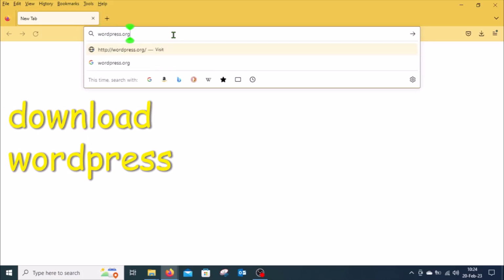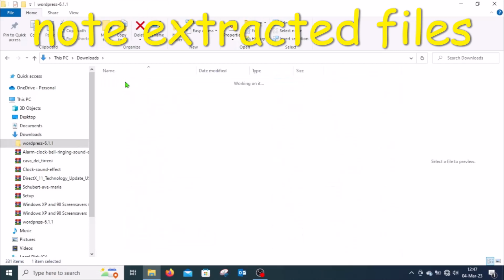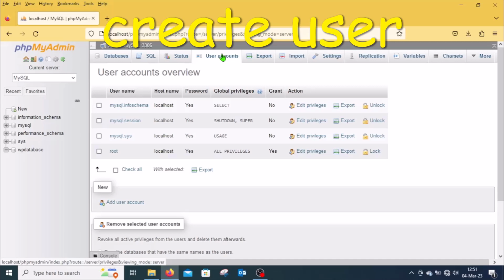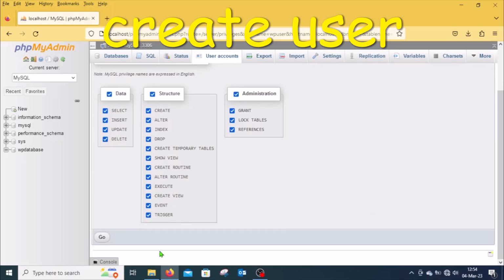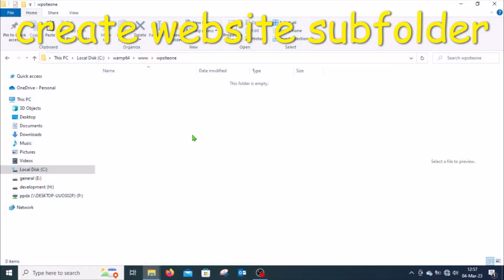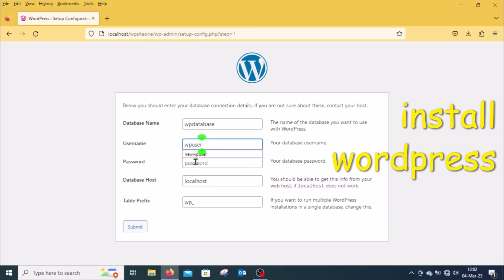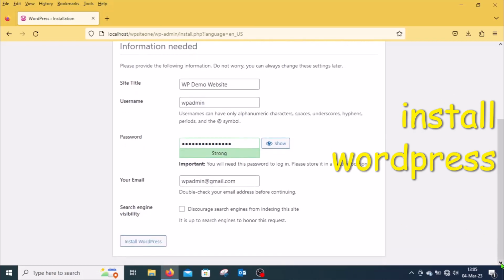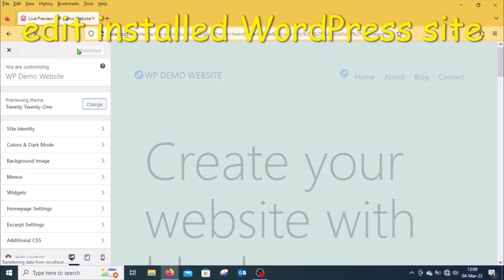How to install wordpress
How to install wordpress video by supercoolclues.
Welcome to supercoolclues youtube channel.
In this video, I will show you how to install wordpress content management system (CMS) on a laptop or desktop. The laptop or desktop should have website hosting software. In this demonstration, I will use a laptop running wampserver.
First download wordpress from wordpress.org website.
Once download is completed extract the files from the downloaded wordpress zip file.
Now we are going to create a database and a user in the wampserver.
Open the browser and type in ‘localhost’ followed by pressing enter. Click on phpmyadmin.  Enter the root password and click ‘login’.
Note that we first need to create a database. So click on databases. Think of and create a name for the database. I call mine ‘wpdatabase’ you need to remember this database name or write it down. Click ‘create’. The database is created. Click on the database. You can see it is empty.
Next click on home so that we go create the user. Click on ‘user accounts’. Note the existing users. We just need to add a user account. So click on ‘Add user account’. You get a Login information screen. Think of and enter a username. I call my user ‘wpuser’. Select ‘Local’ for Host name which translates to ‘localhost’. Think of and enter a strong password. Re-type the same password. You need to remember the password. Scroll down to the end and click ‘Go’. The user account is created.
Let us look at the list again. Click on ‘User accounts’. You can see our new user is in the list. Click in the box near our new user ‘wpuser’ and click on ‘Edit privileges’ so that we can change the new user’s rights. Click on databases. Click on the name of the new database we created, ‘wpdatabase’ in my case. Click ‘Go’. Next to ‘Database specific privileges’, click in the box ‘Check all’. All privileges will be checked. Scroll down and click on ‘Go’. The new user ‘wpuser’ has been granted all privileges on the wordpress database that we created ‘wpdatabase’.
Next we go to create the website folder.
Click on ‘Local Host C:’ look for folder ‘wamp64’, click on ‘wamp64’. Look for subfolder ‘www’. Click on subfolder ‘www’. Create a new subfolder under subfolder ‘www’ and call it any name of your choice. I call mine ‘wpsiteone’. You need to remember this name or write it down. Click on the new subfolder. You can see that it is empty but it will contain our new website files and subfolders.
Go to the subfolder where you extracted the wordpress files to. Copy all the files and subfolders under the ‘wordpress’ subfolder excluding the ‘wordpress’ subfolder itself. You can do this by highlighting them first, then right-clicking on them and selecting ‘copy’.  Go to the empty subfolder you created under ‘www’ in my case ‘wpsiteone’. Put the copied files there. You can do this by right-clicking anywhere within the empty folder and selecting ‘Paste’. The copying dialogue will show up and you can see the files being copied. Wait patiently until this is completed.
Once the file copying is completed, we are ready to do the real installation of wordpress.
Open your internet browser and type in localhost/wpsiteone – remember the name of the subfolder created under ‘www’?, and press ‘enter’. You get the welcome to wordpress screen and you are reminded that you need to know the database name, username, password, host, and table prefix. Recall these. Click on ‘Let’s go’. A form pops up; enter the database name, enter the username, enter the password for the created user, for database host leave it as ‘localhost’, and for Table prefix leave it as ‘wp_’. Click on ‘submit’.
If okay, you get information that communication with the database was okay. Click on ‘Run the installation’.
You get the ‘welcome to the 5-minute installation screen’. Enter the website title of your choice. Enter the admin username of your choice, normally ‘admin’ but can be anything of your choice. Enter password of your choice, should be different from that of  the database user. Click the box ‘Discourage search engines…’  Then click ‘install Wordpress’.
You get the success screen. Congratulations. Just click Login and do whatever you like. Enter Your username and password (not the database user but the website admin user – wpadmin in my case) and Click on ‘Log in’.
You get a page  ‘Welcome to Wordpress screen’ within your new website in wordpress edit mode. You can customize anything. I am going to change the theme to ‘Twenty Twenty-One’.  ‘logout’ and go to website as an ordinary website visitor.
You can login again and add more plugins, themes and make the website the way you want it to look.
This marks the end of our wordpress installation exercise.